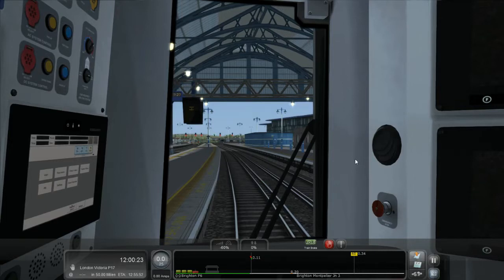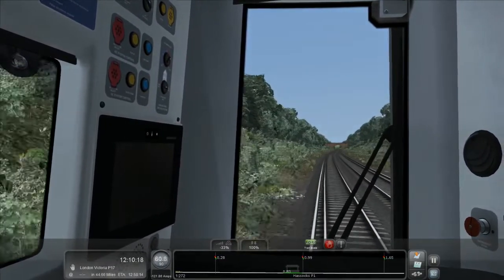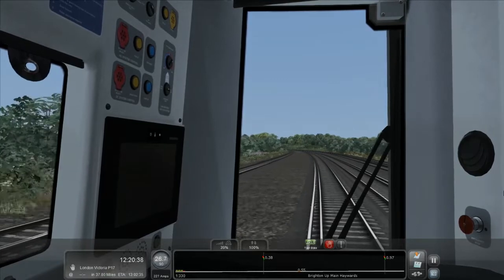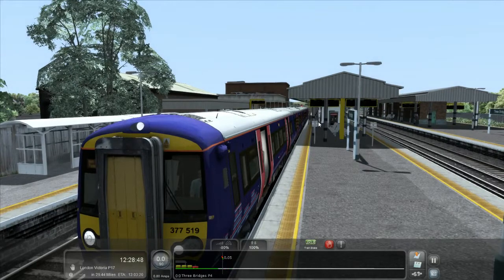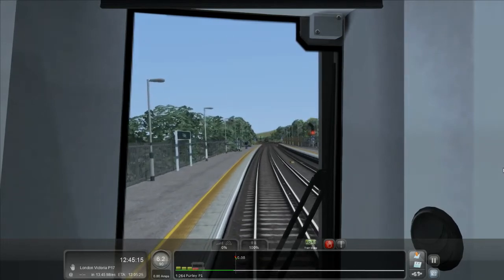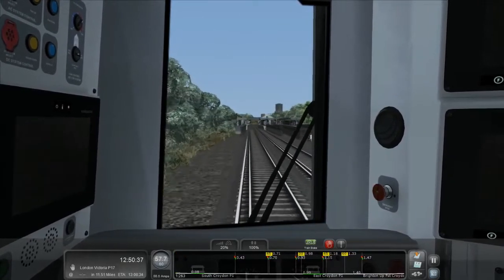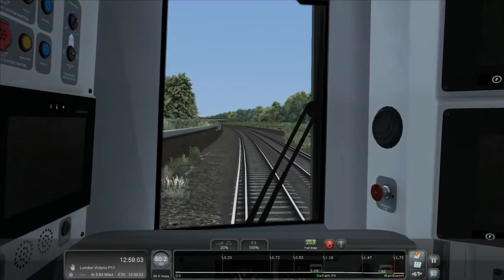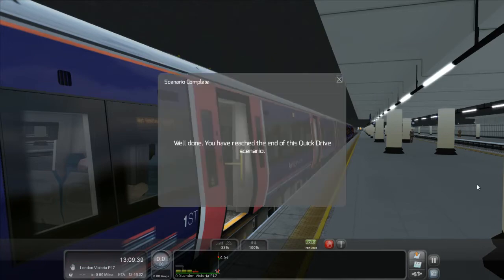train sim 2015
london to brighton quick drive using capital connect